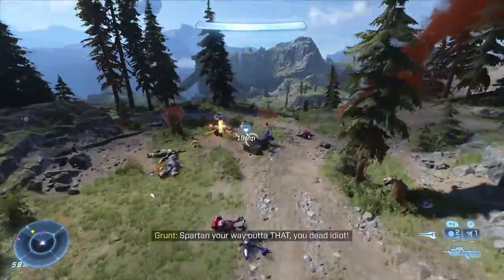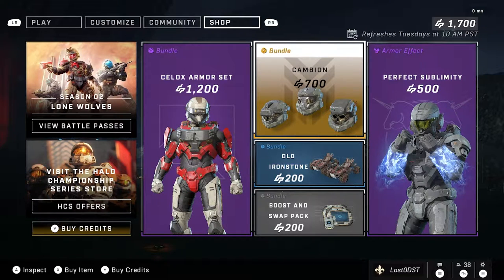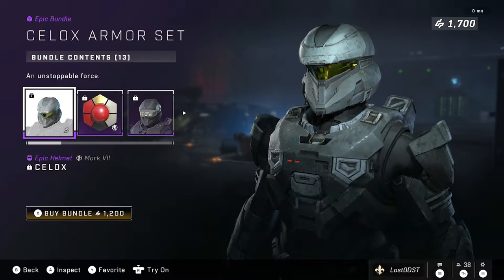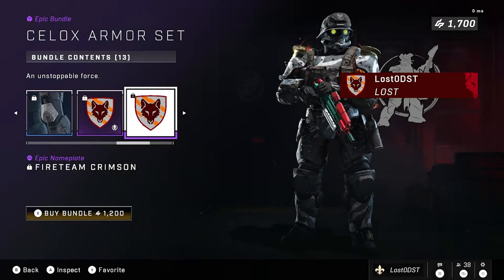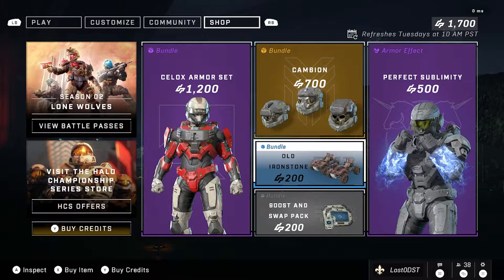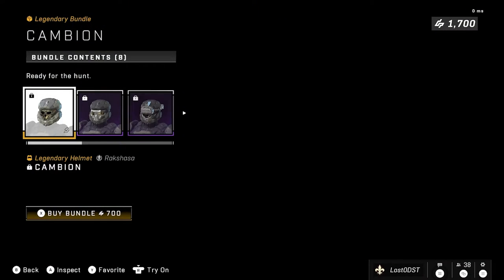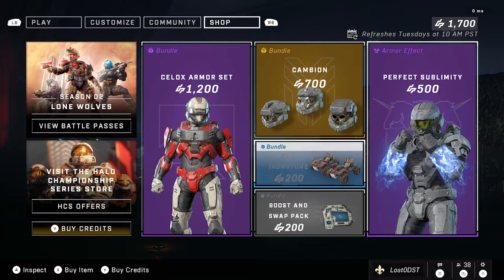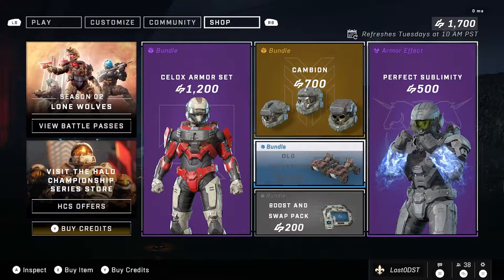Halo Infinite Weekly Shop And Ultimate Reward Update. July 19th, 2022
Welcome back to another halo infinite weekly shop and ultimate reward update! This time around we got celox armor set, cambion, old ironstone, and the perfect sublimity bundle. The ultimate reward this week is sentry stance. I still don't understand how we're getting so many halo shop repeats this soon.

---Social Links--
Chat with the community!

0:00 - Intro
0:34 - Celox Armor set
2:17 - Perfect Sublimity Armor efx
2:55 - Cambion Helmet
4:28 - Old Ironstone Vehicle coatings
5:00 - Ultimate Reward / RANT
7:00 - Outro